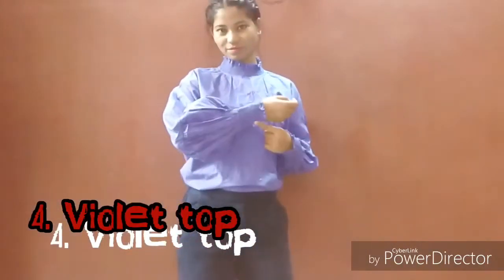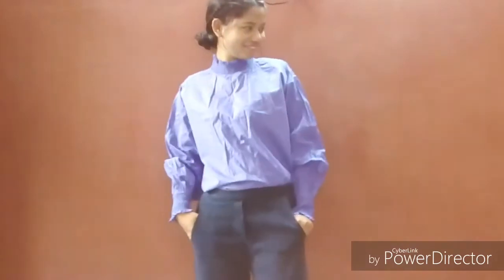Cheapest sarojini haul 20/- 30/- ab online purchase kare Instagram se || meesat_trends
Hey guys
Check my latest collection from sarojini NAGAR the wonder world for girls and boys too,😎

And let me know which one is d best looks
If u guys want to take any one of this I will do a give away in another video with similar looks 😍
Sarojini nagar is best for all things clothes, accessories, makeup , kitchen items , footwear 😘
  You all can go to this market any day from timings 10:30 am to 9 pm
Go and enjoy sarojini market for any look
Hey guys

Keep happy 😄
Keep blessed 😘
Keep support 😍

Thank u